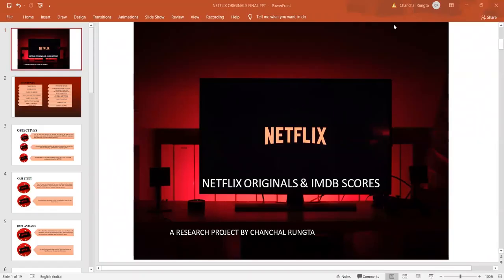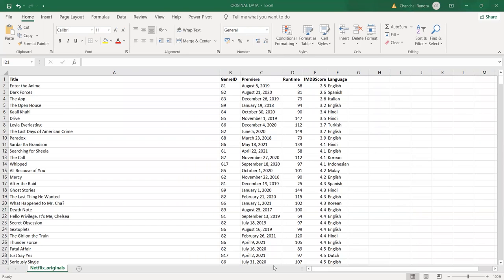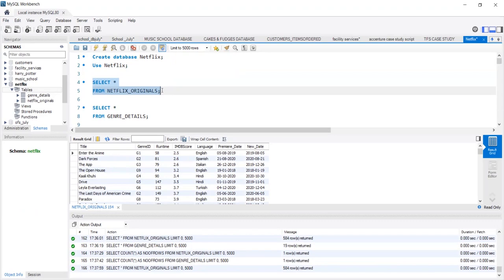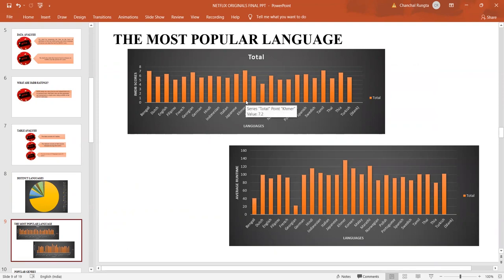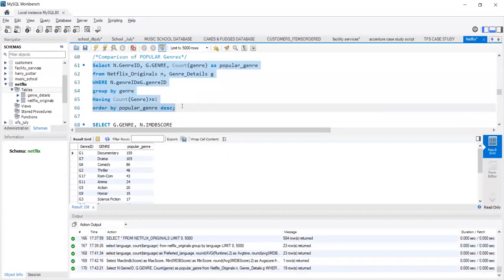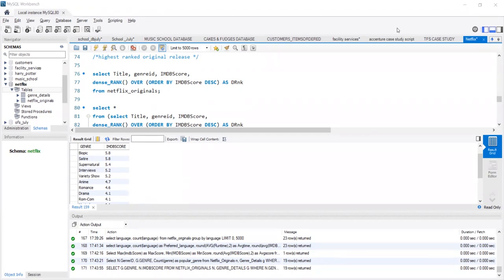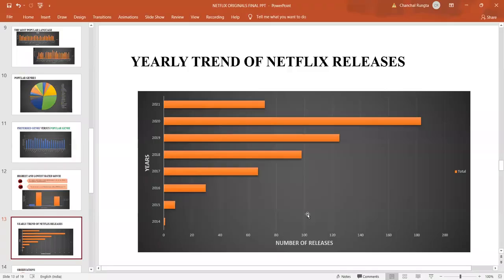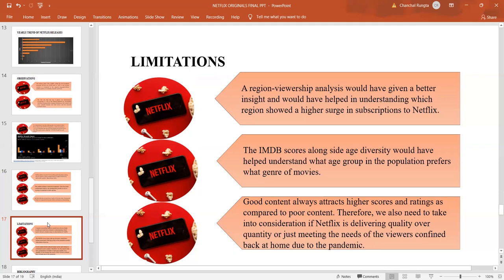Netflix Originals vs. IMDB Scores Case Study | Chanchal Rungta | Relive | Ivy Pro School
Dive into the intriguing world of data science with this insightful case study on Netflix Originals and their IMDB scores, presented by Chanchal Rungta from Ivy Pro School. This video offers a compelling analysis, demonstrating how data science can unravel the relationship between Netflix's original content and its critical reception.

As you explore this case study, you'll gain valuable insights into the practical applications of data analysis in real-world scenarios. Whether you're a data science enthusiast or simply curious about the behind-the-scenes of streaming services, this study offers a unique perspective on the intersection of entertainment and data analytics. Join us to uncover the secrets behind the numbers and see what makes Netflix Originals stand out in the crowded world of digital entertainment.

Chapters:
0:00 Intro
0:47 Describing the Project
1:04 Objectives of the Research
1:28 Describing the Tables
2:15 Primary and Foreign Keys
2:49 Creating Databases and Importing them in SQL
3:20 Running Queries
4:10 What are IMDB Ratings?
4:40 Analysing the Data
5:35 String to Date Function
8:25 Comparing the Movies on the basis of Languages and IMDB Scores
9:40 Genre and Runtime Analysis
10:50 Genre & IMDB Scores
12:00 Highest and Lowest Rated Movies
12:40 Window Functions
13:38 Common table Expression
14:00 Crowding on Netflix
15:34 Observation
17:05 Limitations of the Project